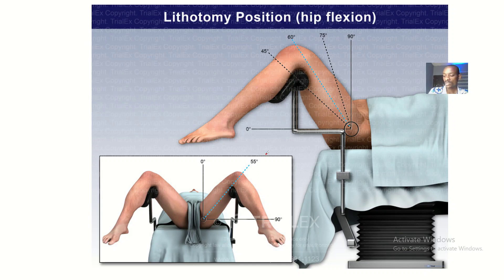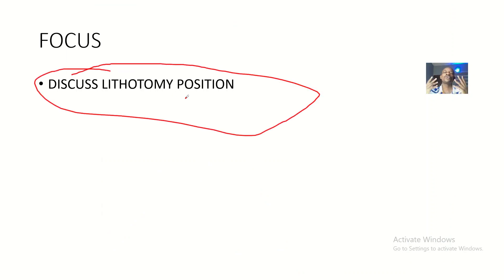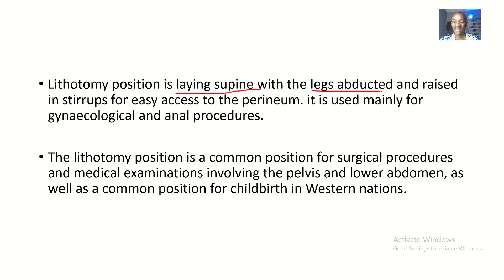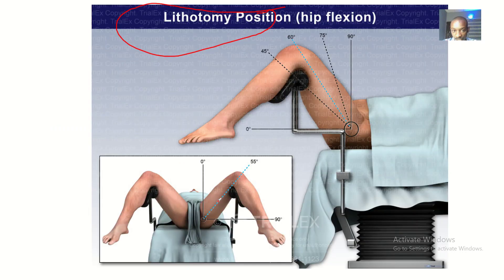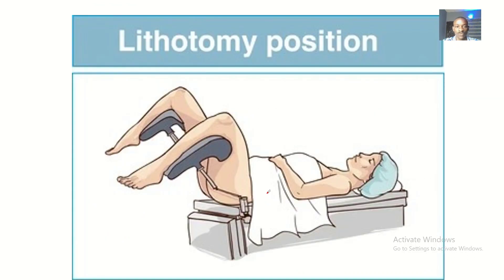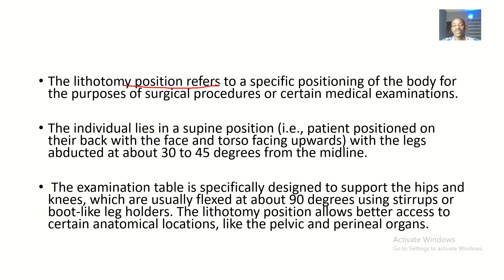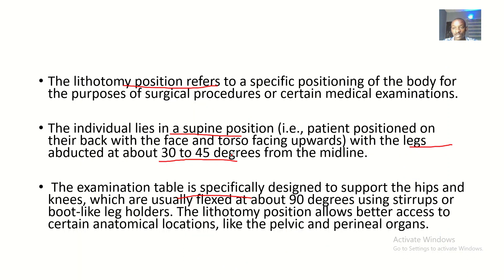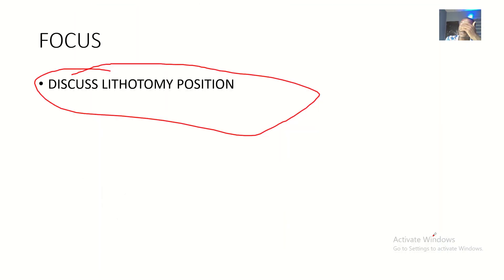The lithotomy position; The posture, Degree of leg abduction and it's applications (positioning)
Lithotomy position is laying supine with the legs abducted and raised in stirrups for easy access to the perineum. it is used mainly for gynaecological and anal procedures.

The lithotomy position is a common position for surgical procedures and medical examinations involving the pelvis and lower abdomen, as well as a common position for childbirth in Western nations.

The lithotomy position refers to a specific positioning of the body for the purposes of surgical procedures or certain medical examinations.

The individual lies in a supine position (i.e., patient positioned on their back with the face and torso facing upwards) with the legs abducted at about 30 to 45 degrees from the midline.

 The examination table is specifically designed to support the hips and knees, which are usually flexed at about 90 degrees using stirrups or boot-like leg holders. The lithotomy position allows better access to certain anatomical locations, like the pelvic and perineal organs.